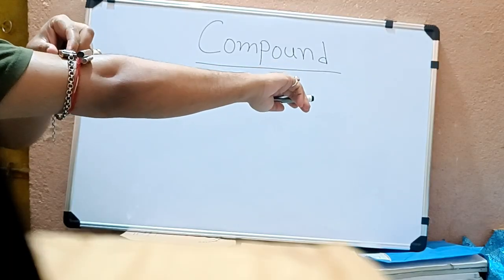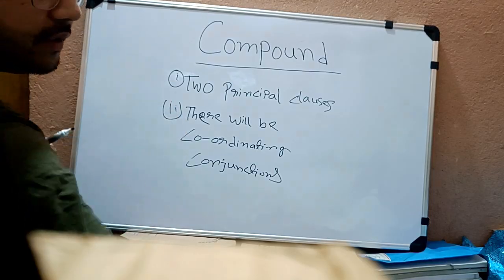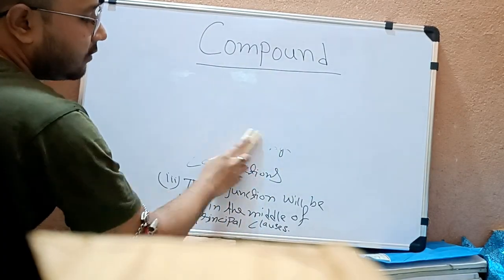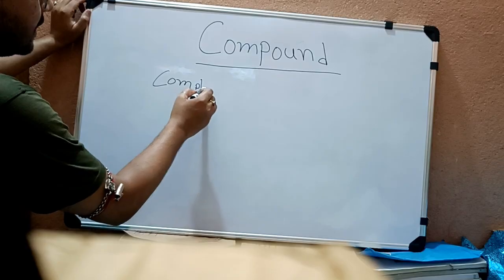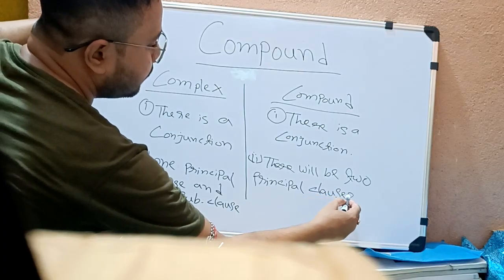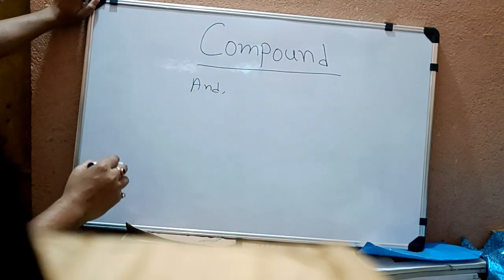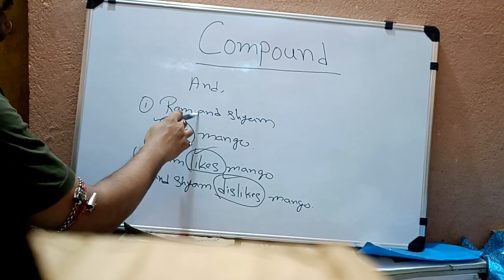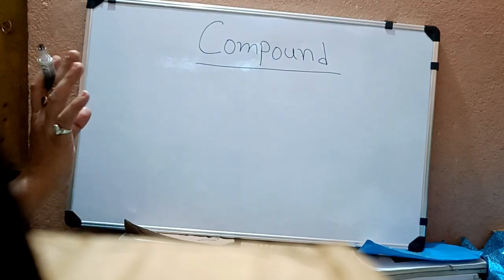Compound sentence||all details analysis||for all competitive exams||SSC,PSC,WBCS,RAIL,school child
details analysis and suitable for all kinds of students..students for all the states and central exams also.education english grammar#advance